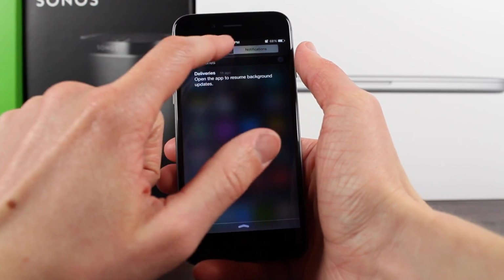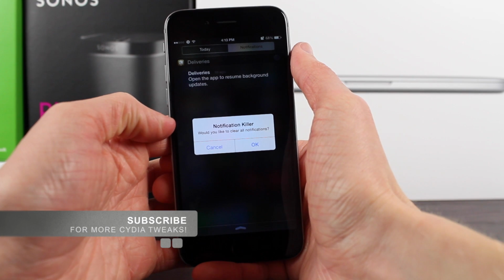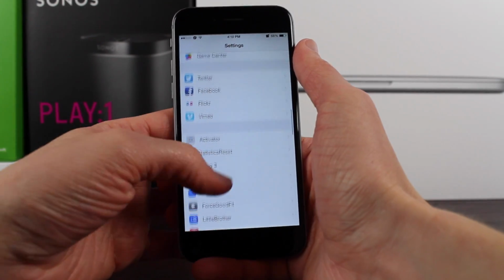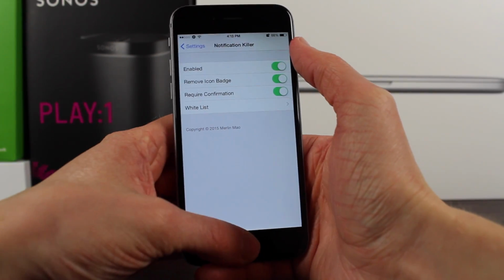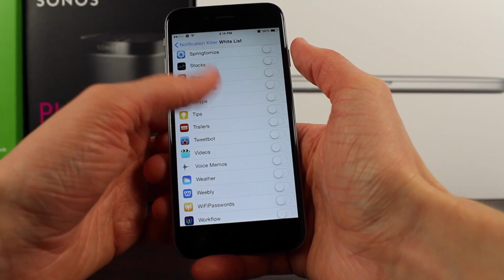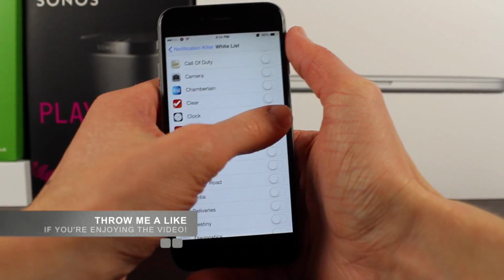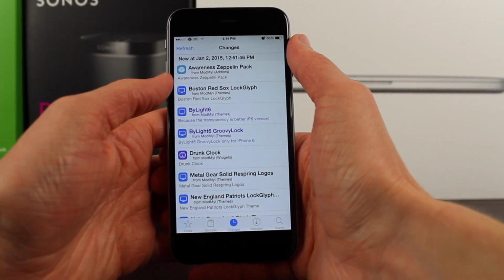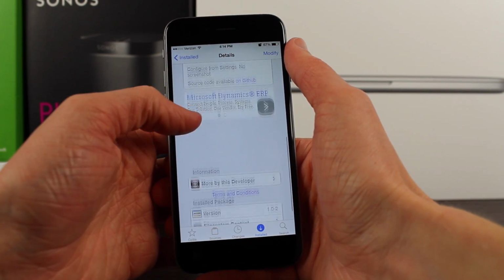Notification Killer: Remove All Notifications at Once!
Notification Killer is a brand-new jailbreak tweak that allows you to clear all notifications in Notification Center at the same time.

Name: Notification Killer
Developer: Merlin
Price: Free
Compatibility: iPhone, iPad, iPod touch
Repo: BigBoss

Previous video -